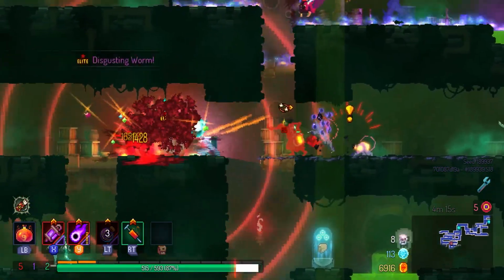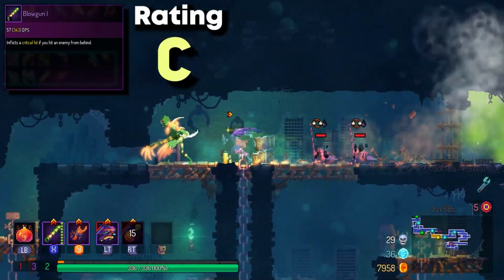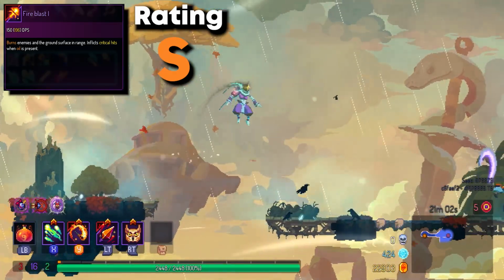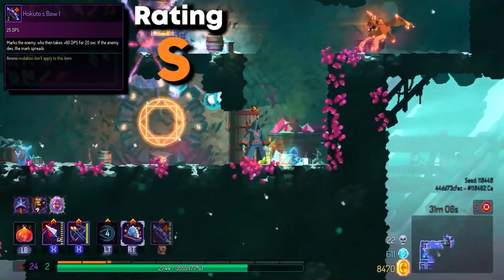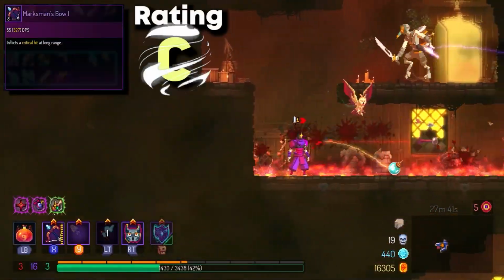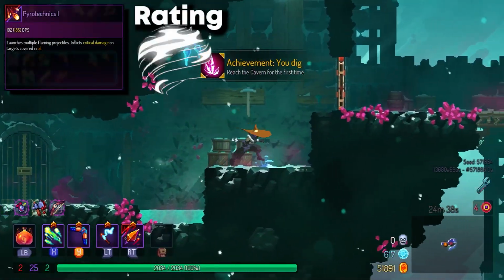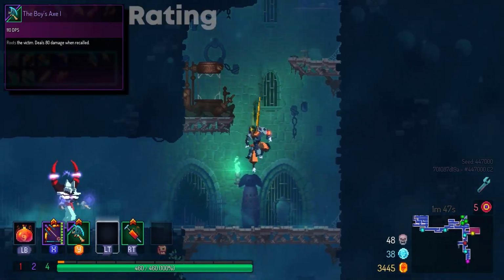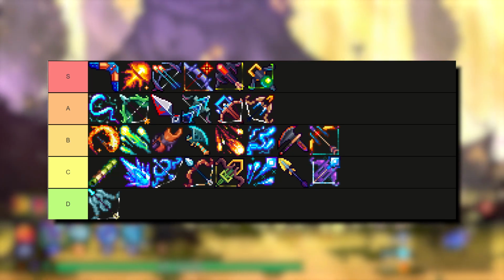Dead Cells v2.4 | Ranged Weapons Tier List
Weclome to the 2.4 ranged tier list of Dead Cells! Today, I will be demonstrating some the worst and best weapon in Dead Cells. Similarly to the melee tier list, I will use the same criteria for rating them, so make sure to watch that video first. And once again, I will not be doing a skills tier list. It just takes too long, and skills are more flexible than weapons. Either way, enjoy the tier list.

Timestamps:
0:00 – Ratings criteria
1:17 – A, B, C
4:06 – E, F
6:20 – H, I
9:54 – L, M, N
12:14 – P, Q, R, S
14:42 – T, W
16:52 – Full Tier List

v1.0